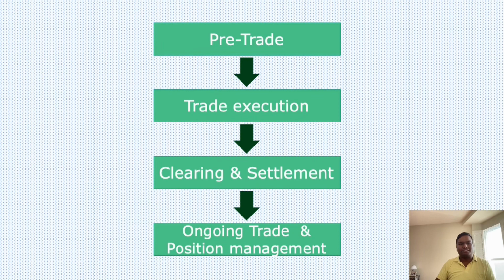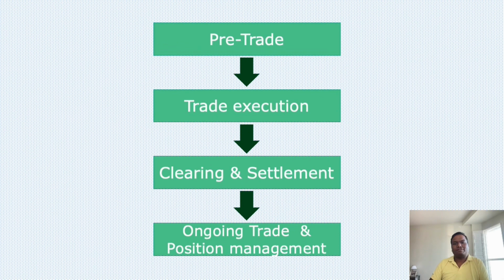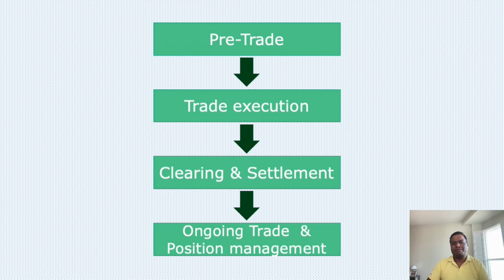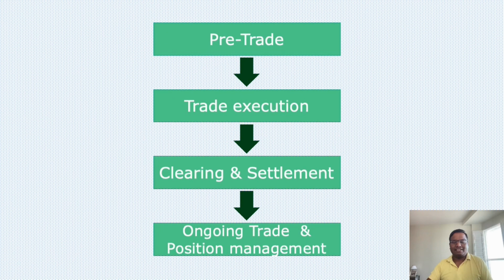Trade Lifecycle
This video talks about the various stages of a trade lifecyle. It consists of
1. Pre-trade
2. Trade execution
3. Clearing and Settlement
4. Ongoing trade and position management

This will help Business Analysts/Project managers either working on aspiring to work in the Investment Banking domain a broad overview of the trade lifeycyle.